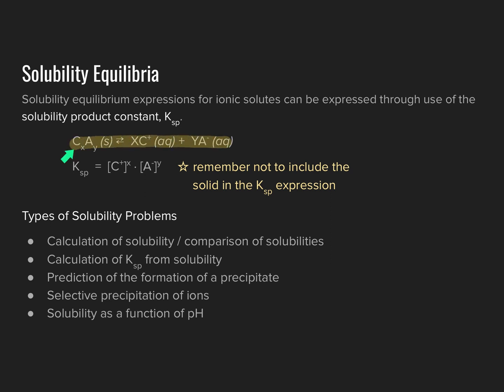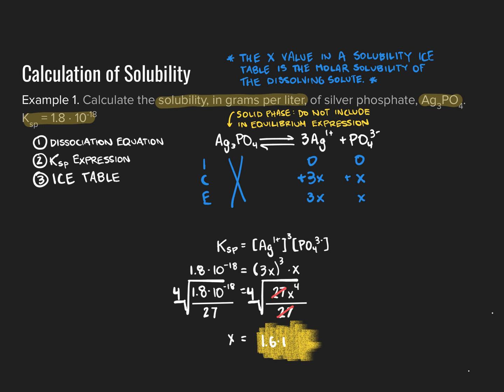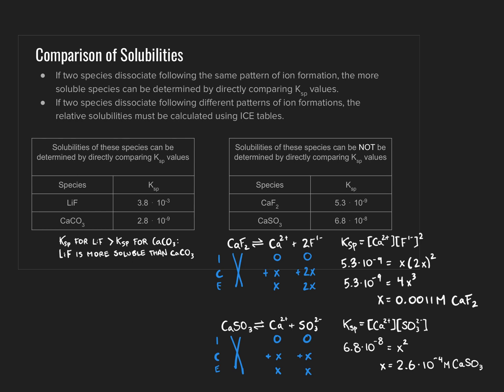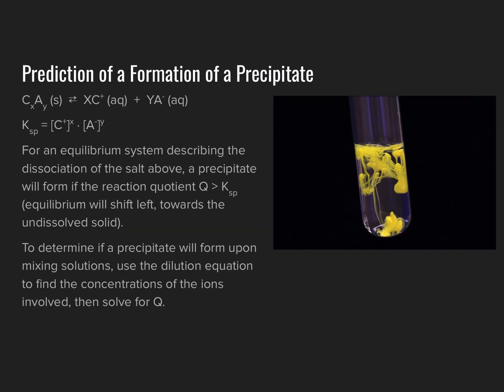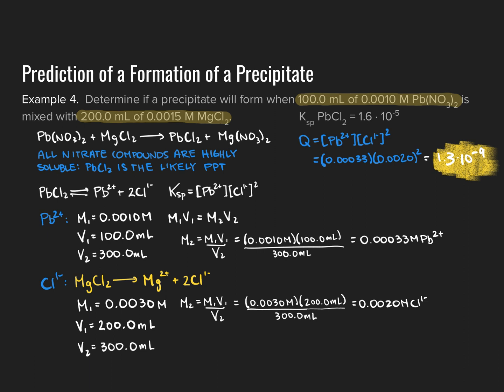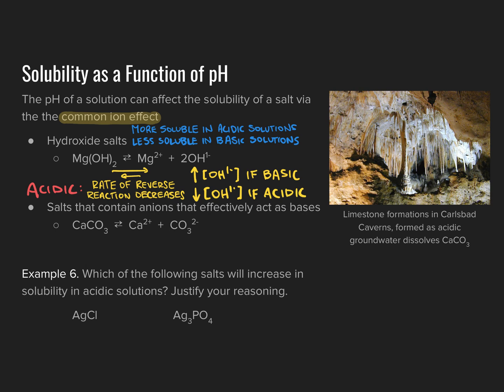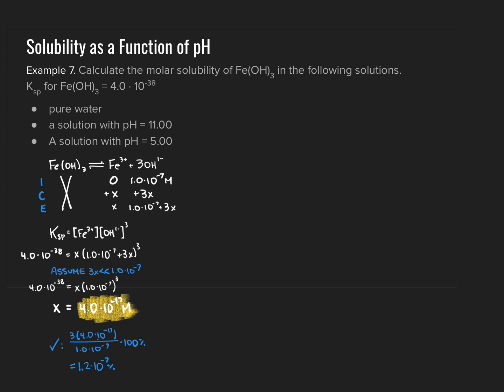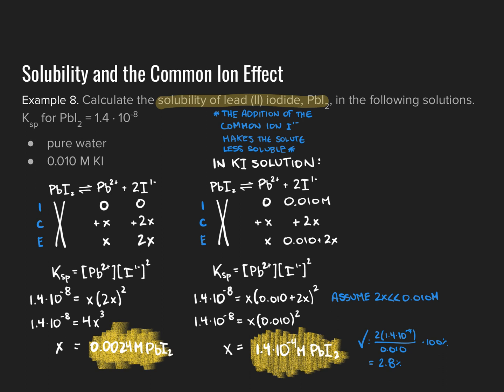AP Chemistry Lecture 15.4 - Solubility